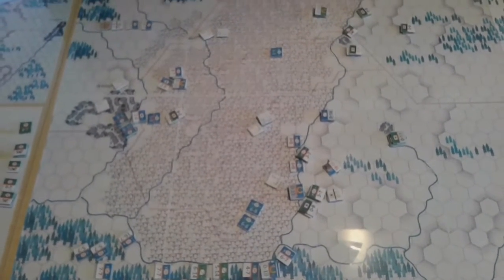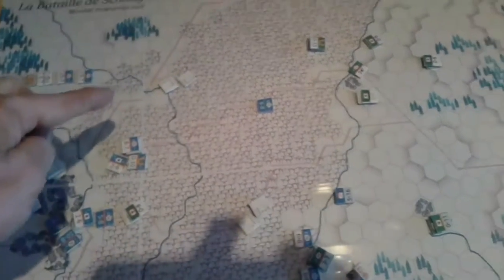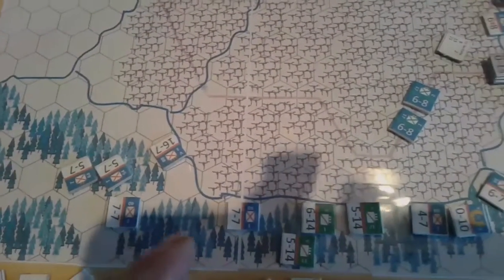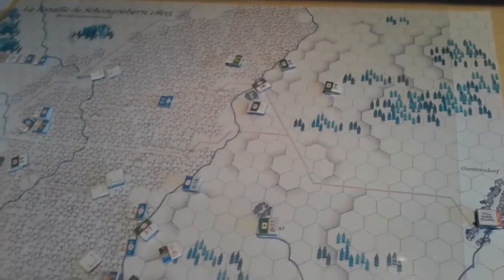La Bataille de Schongrabern 1805. Pt.3